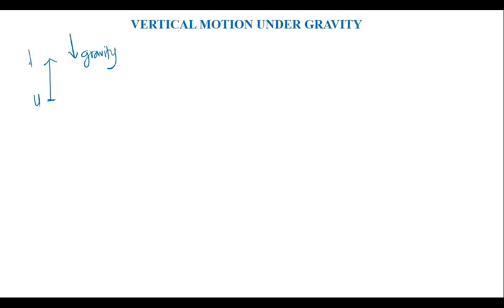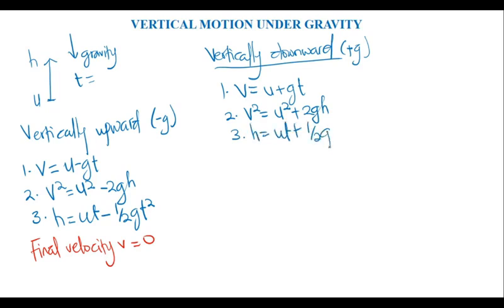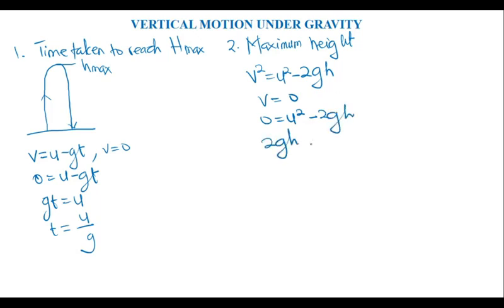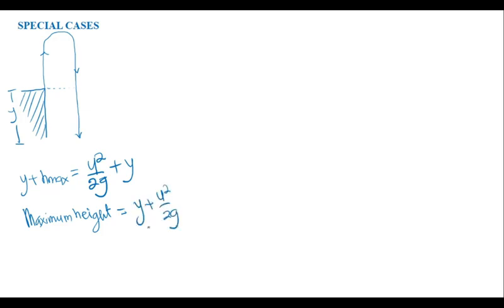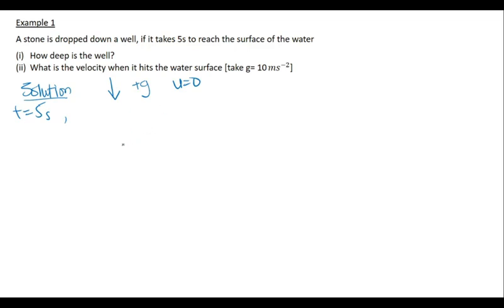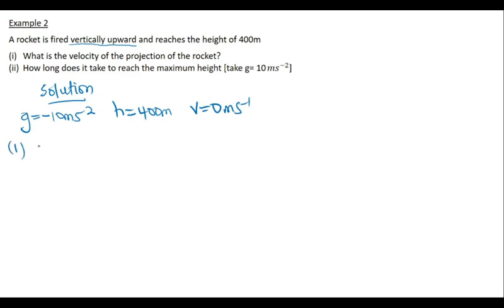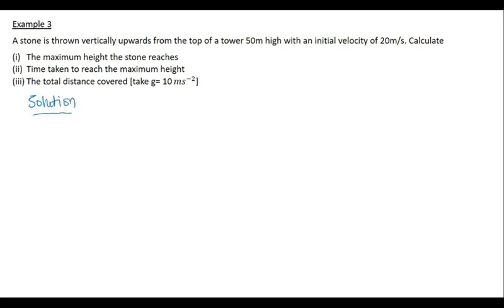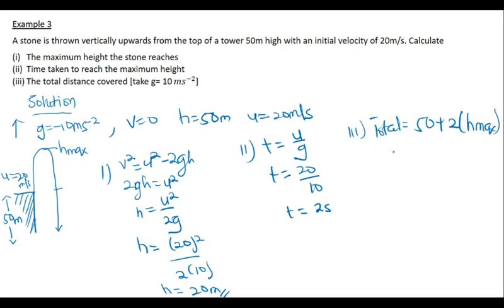Vertical motion under gravity. A body thrown up or falling freely under gravity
In this video we talk about vertical motion under gravity.
We love you guys
From Team;
MyScience Tutorials